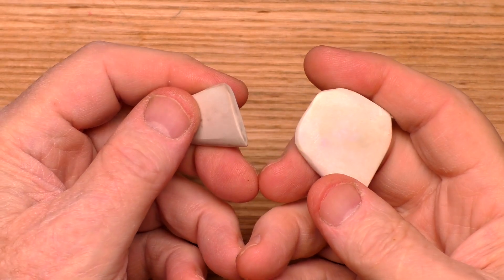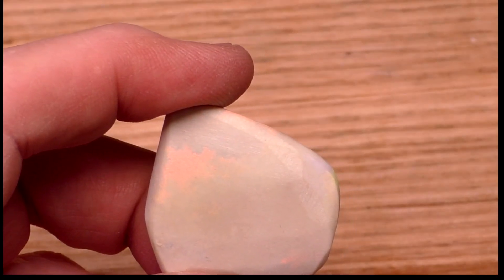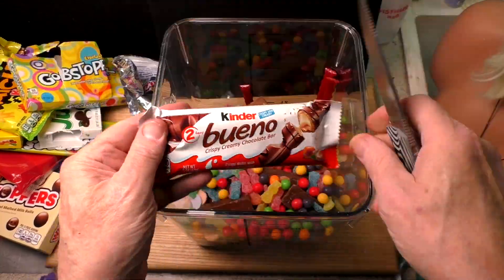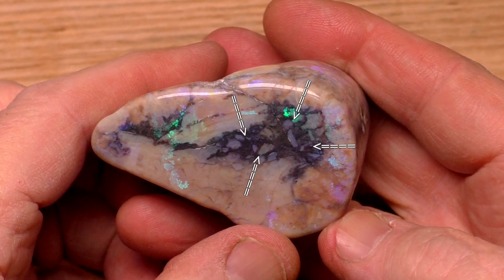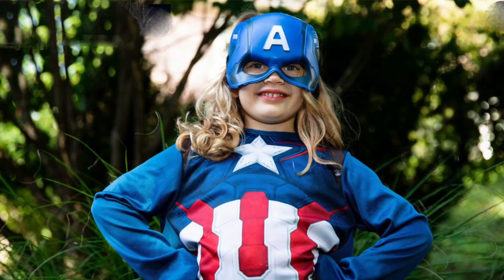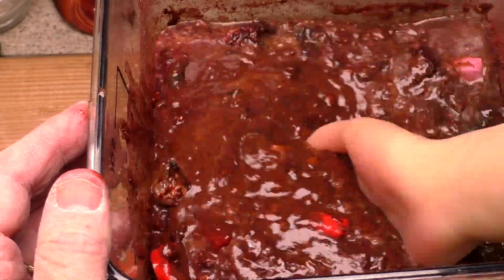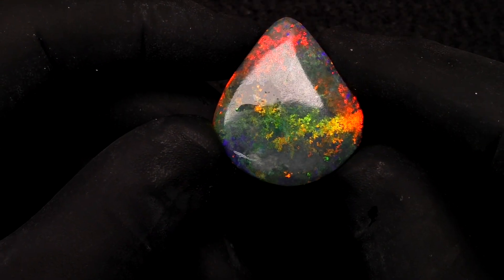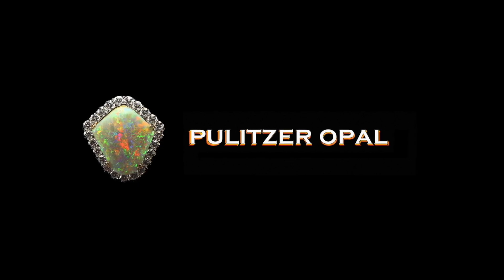Australian Black Matrix Opal - The Truth Revealed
The gemstone, Andamooka Matrix opal usually treats well.  The result of good treatment is a totally black background, allowing the color (that is difficult to see in an untreated stone) to be seen.
In this video, I use 3 pieces of Andamooka matrix opal.  One is made into an opal arrowhead.  One other is "Gem Matrix opal," matrix opal that shows good color without having to be treated.  The third is ordinary matrix opal.
I demonstrate the steps in treating matrix opal, first treating it in concentrated sugar solution and then with concentrated sulfuric acid. I am helped by Sheila and my cats and kittens.  A Japanese beetle also shown.
The results reveal that some matrix opal (the "gem matrix") does not treat at all, whereas the other opal treated extremely well, producing a stunning 40ct cabochon.  In a surprise, the sugar from candy is used instead of the usual can sugar.